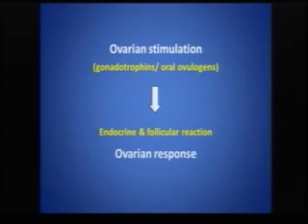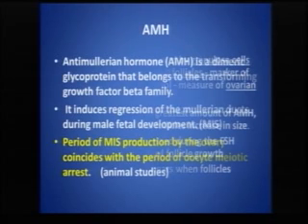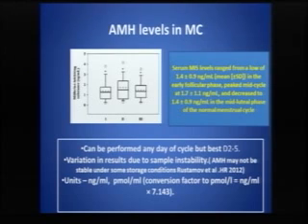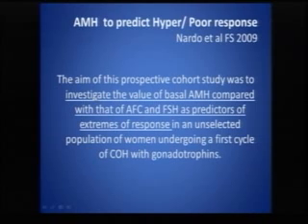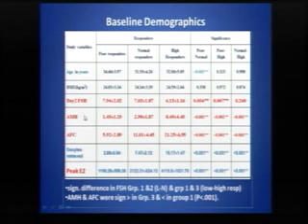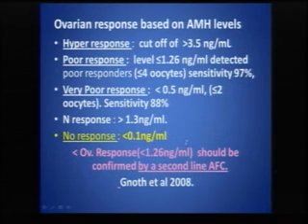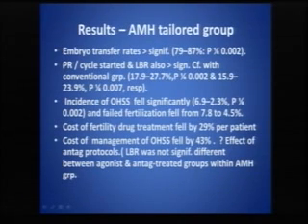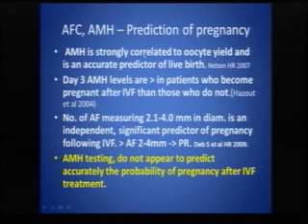Tvm Obgyn Advances 2012